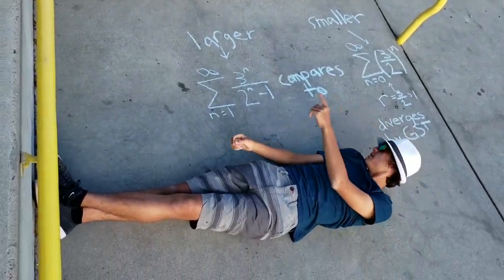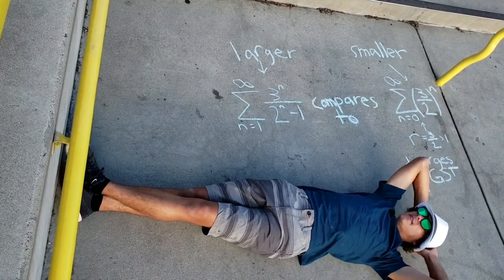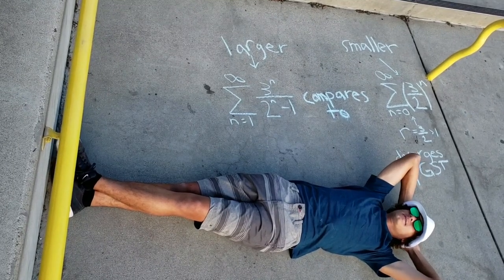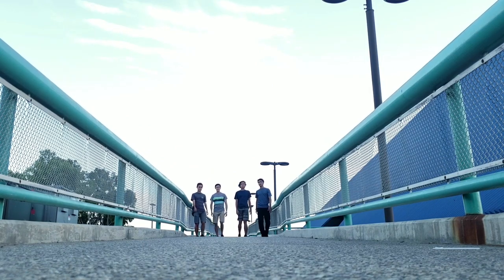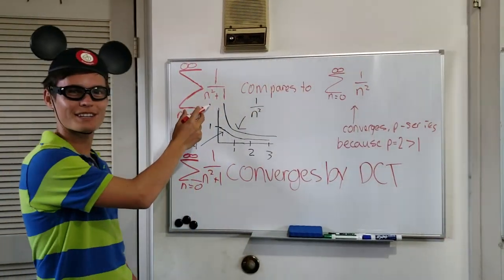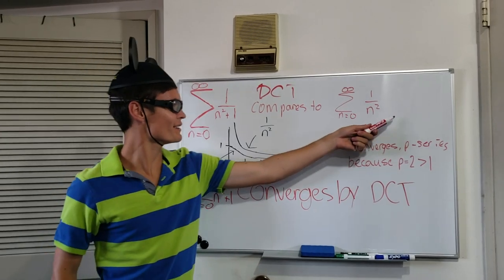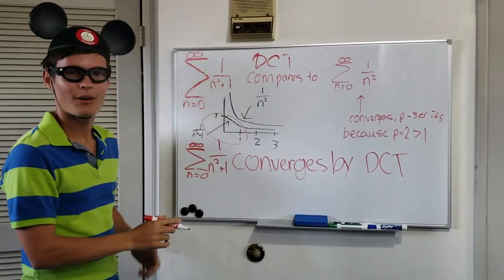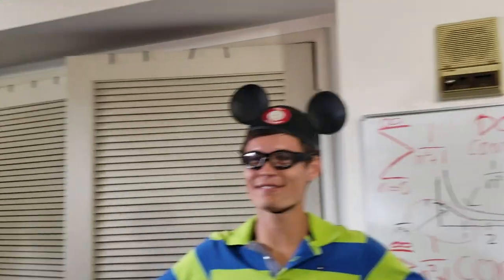DCT's your escape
By Adam Traut, Bryce Martinez, Lucas Pruett, Naveed Toranzadeh